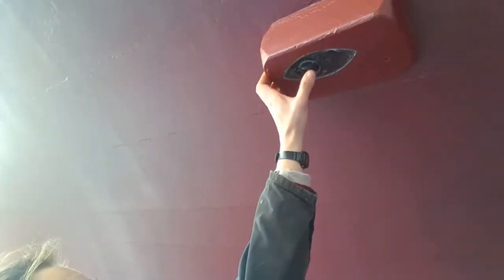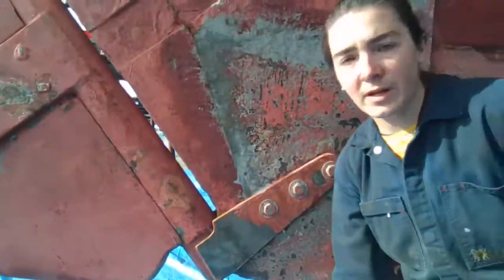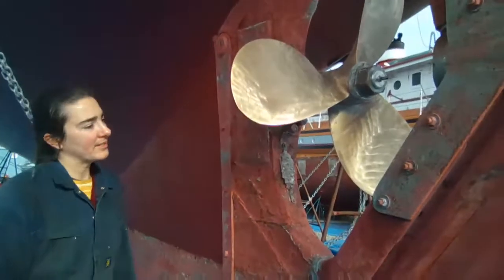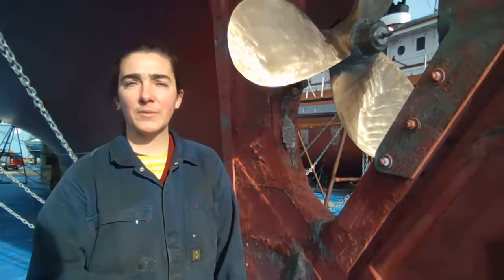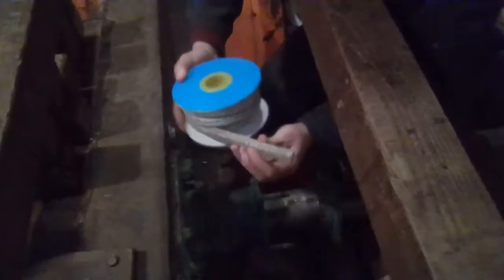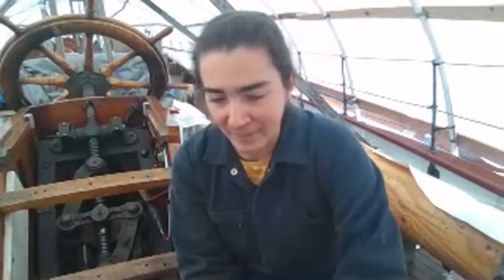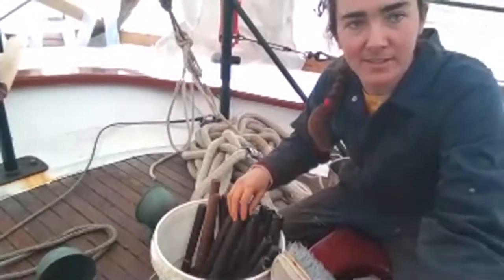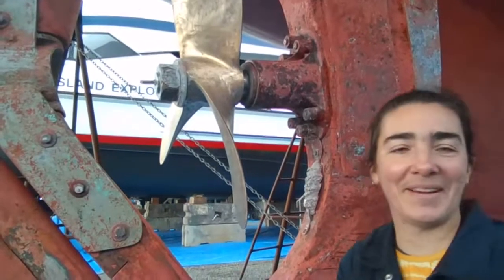Haul out! What are we doing in the air? with Captain Katelinn Shaw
Join us as Captain Katelinn Shaw hosts our second February Virtual Dock Talk with a live Saturday Seminar about haul out.

Take a walk around the ship to get a tour of all the projects underway when the ship is "on the hard." We'll take a look at the bottom paint, the propeller shaft and stuffing box, clean the sea strainers, empty the chain locker and more! This is a unique chance to see what goes on not behind the scenes, but under the water to keep us afloat!

NOTE: The chat will be enabled and monitored during the live session for Q&A during designated times of the presentation.
To learn more about our Virtual Dock Talk Series and to see future presentations

To learn more about our organization and the programs we offer please